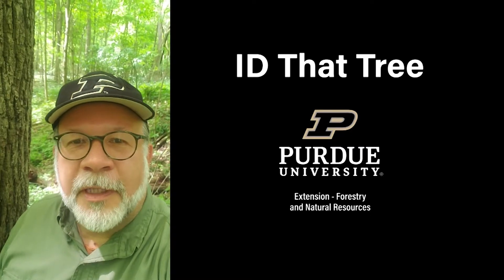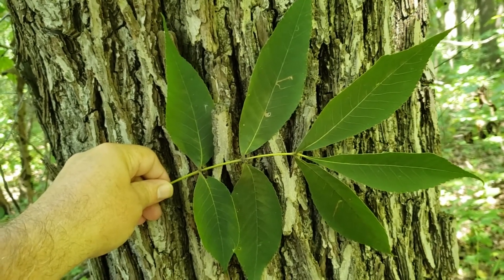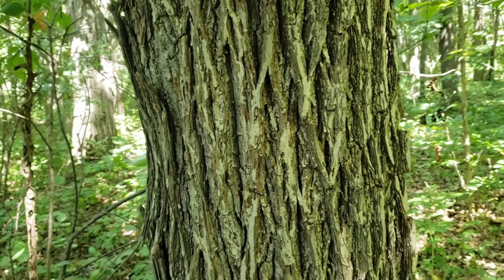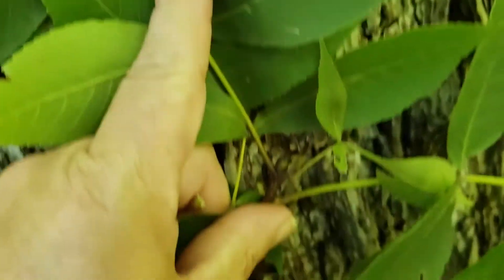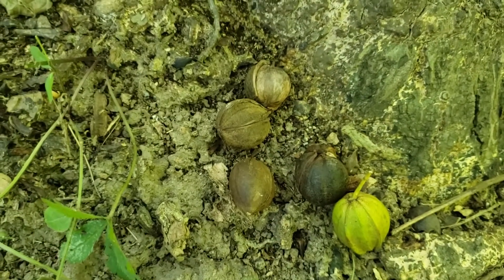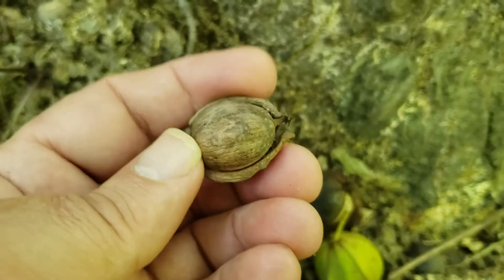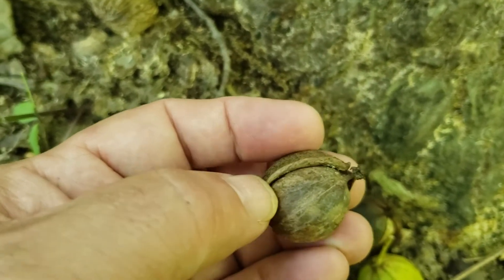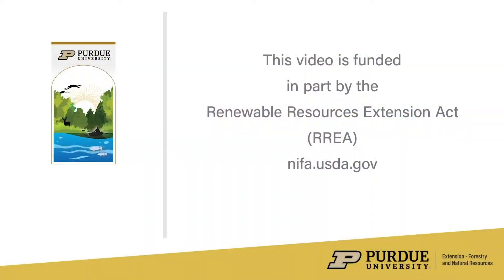ID That Tree: Red Hickory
In this edition of ID That Tree, learn how to tell Red Hickory apart from its cousins shellbark, shagbark and pignut hickory. Located typically in upland dry sites, red hickory stands out with compound leaves with seven leaflets, long running interlacing gray bark, buds and twigs free of hairs, and lastly nuts with a husk that separates all the way down the sides of the nut.

For more resources including publications, K-12 curriculum, Ask an Expert, and FAQs visit Purdue Extension - Forestry and Natural Resources.